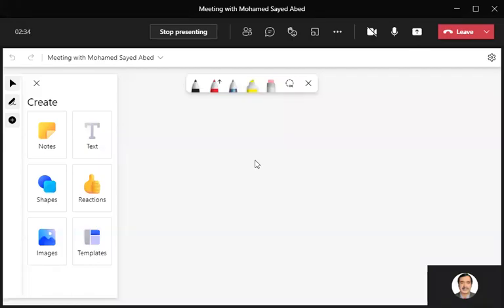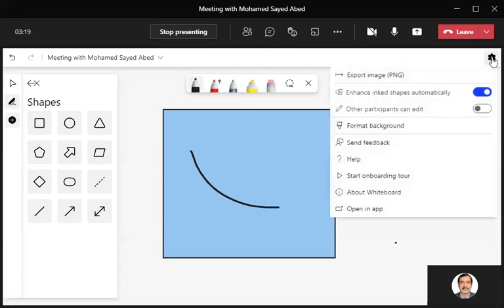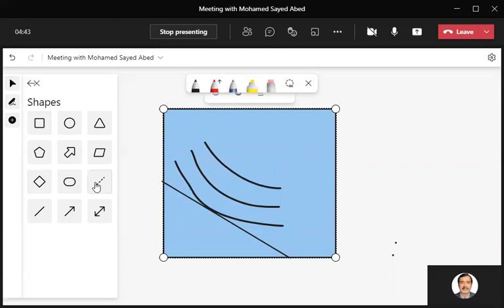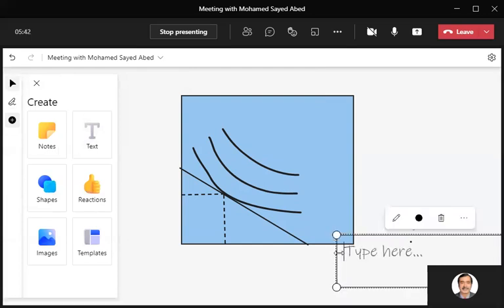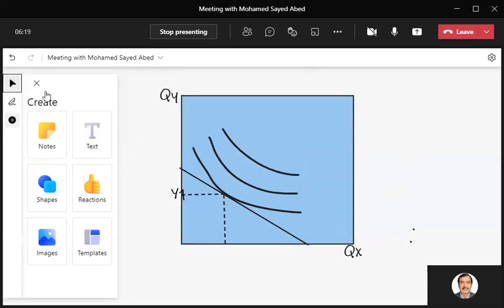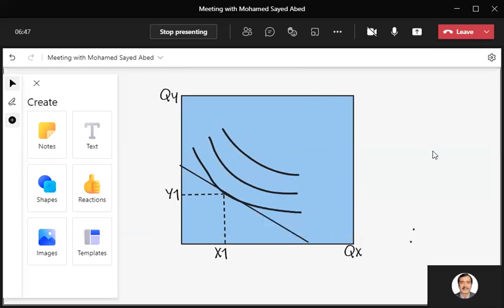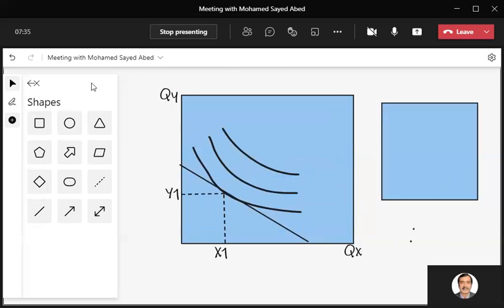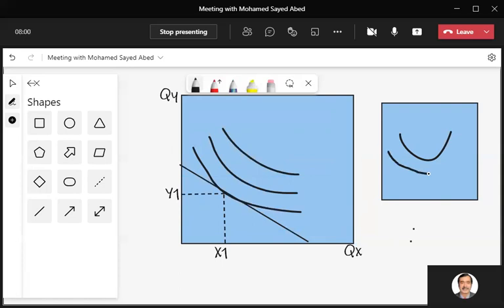Using Whiteboard in MS Teams to draw curves in Economics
indifference curves
cost functions